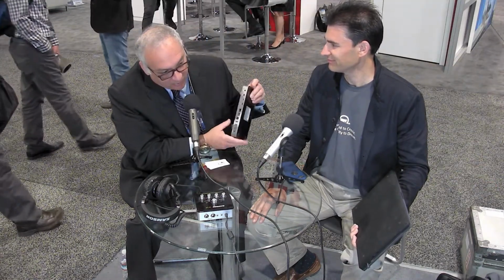Other World Computing NAB Live 2017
Don Baine, The Gadget Professor, interviews Mr. Larry O'Connor CEO of Other World Computing. Larry displays his latest innovations at NAB 2017.